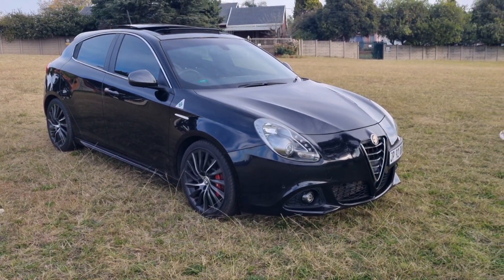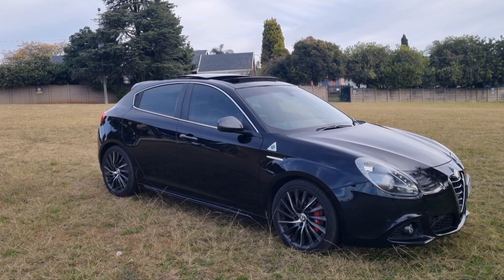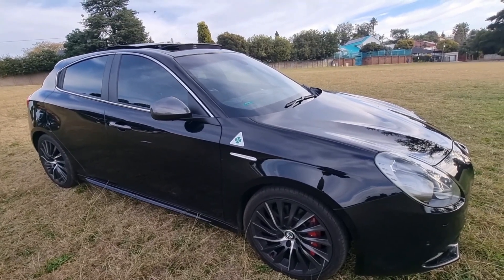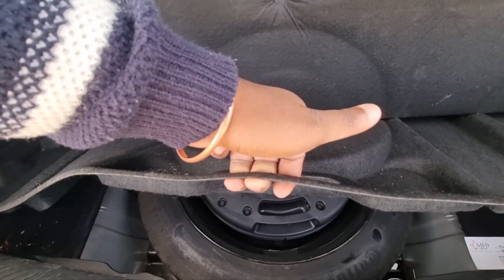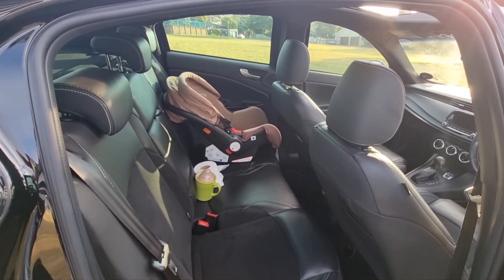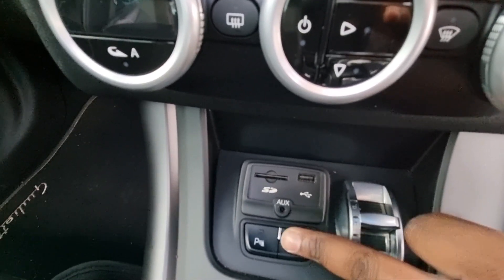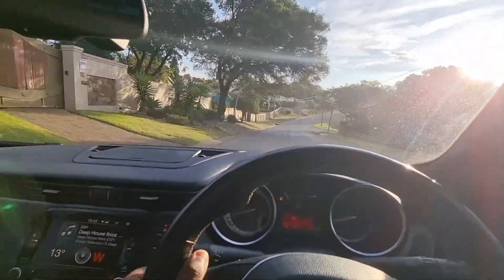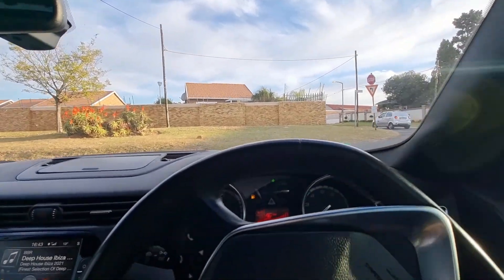Alfa Romeo Giulietta QV TCT review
Our thoughts on the Alfa Romeo Giulietta QV TCT.